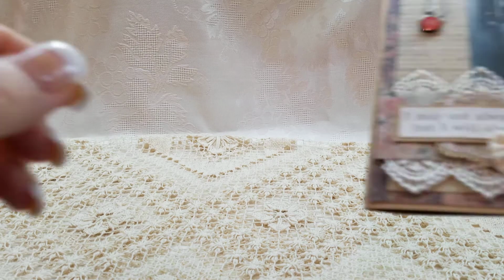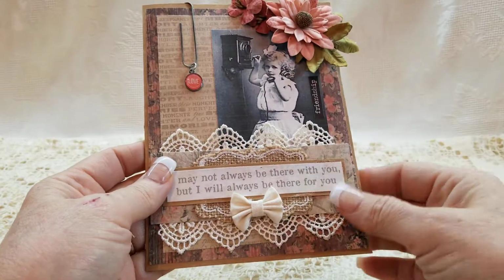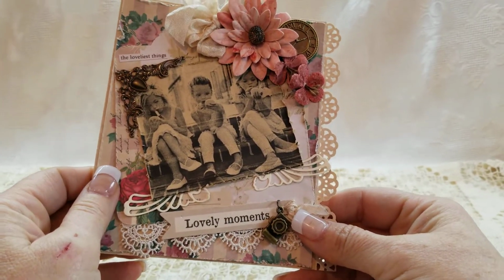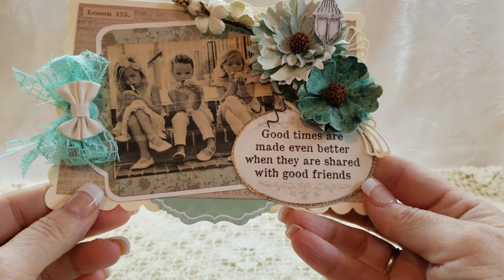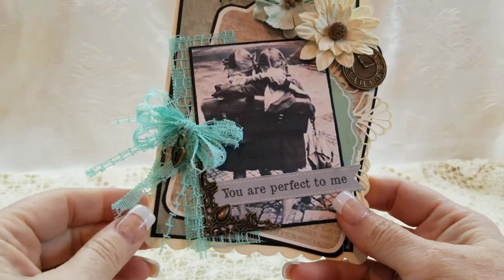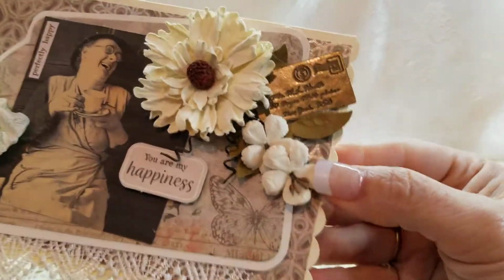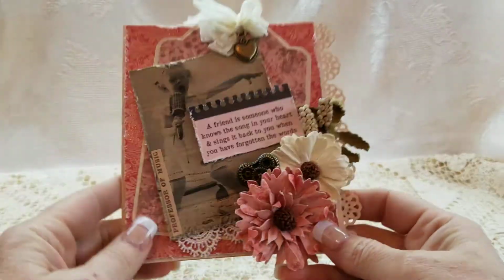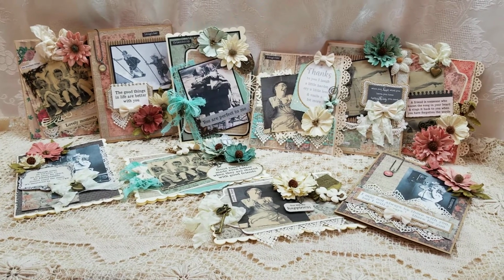Funny Vintage Cards (Inspired by Linda) for Scrapbooking With M.E.